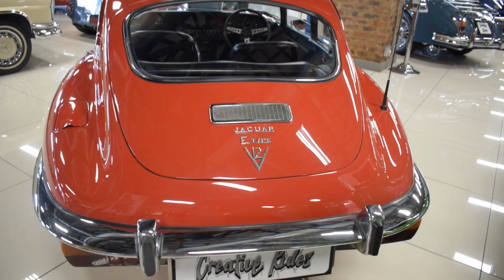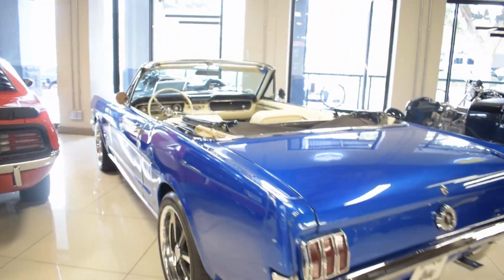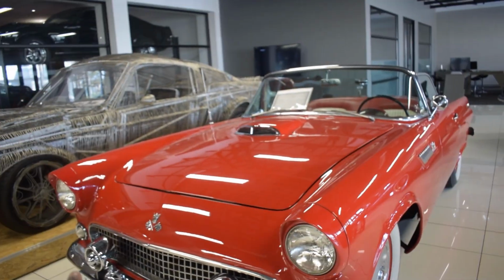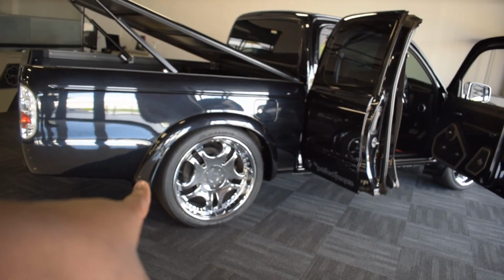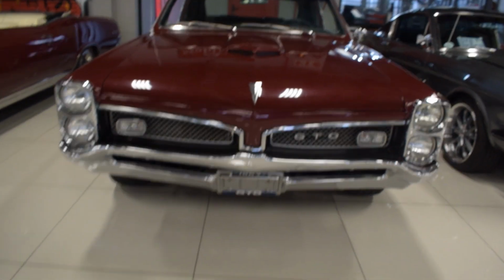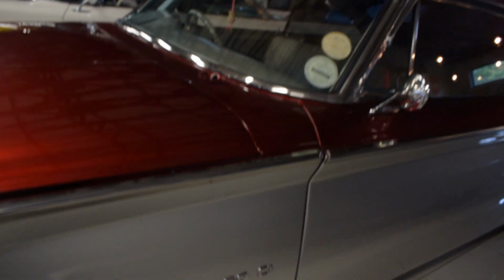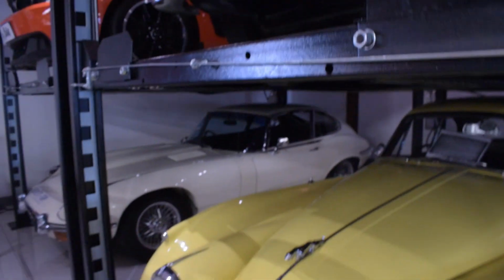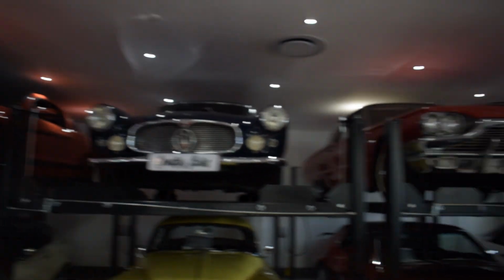INSANE American Muscle Car Collection In South Africa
Welcome to Creative Rides here in Johannesburg, South Africa. They have some of the most sort after American classics in stock. Be sure to check them out if you are ever in the area.

Ishmael . . .